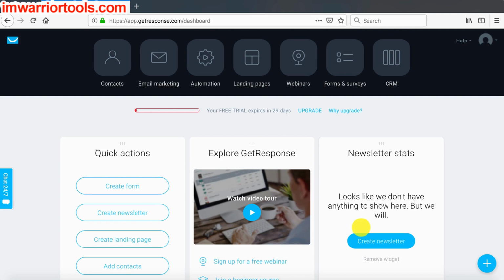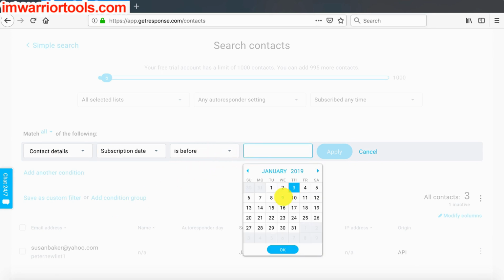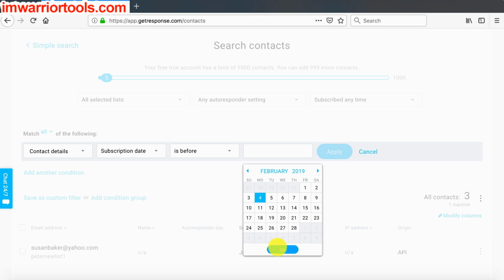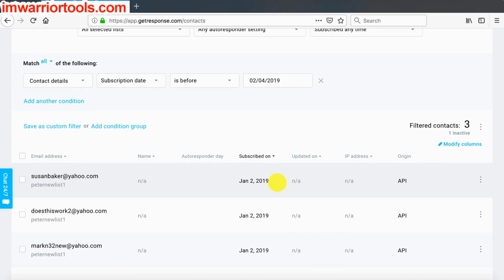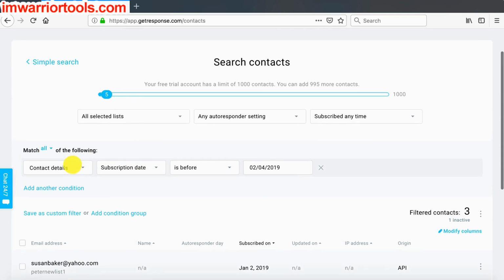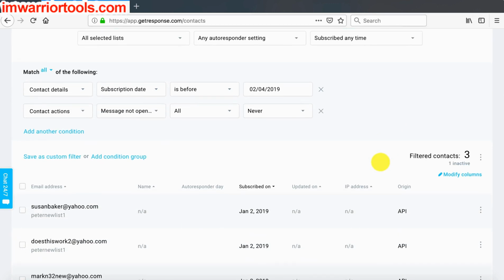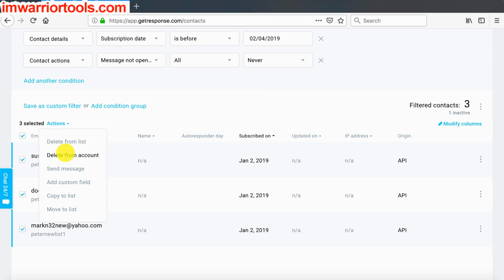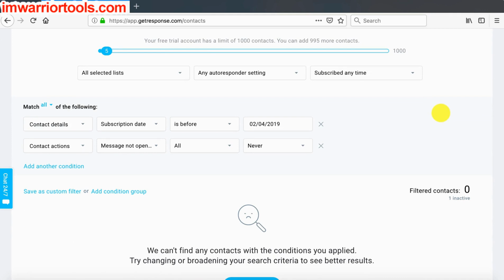5 10 1 Step By Step Walkthrough on Performing List Hygiene with Get Response